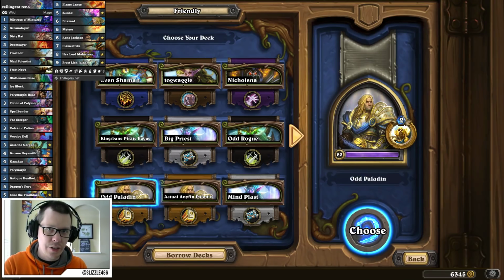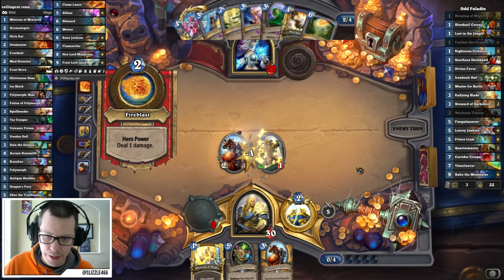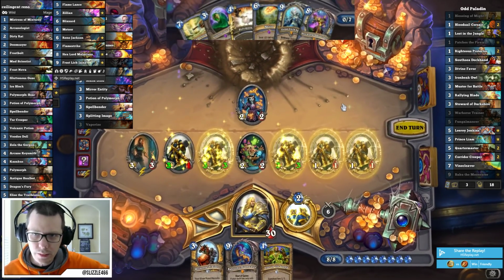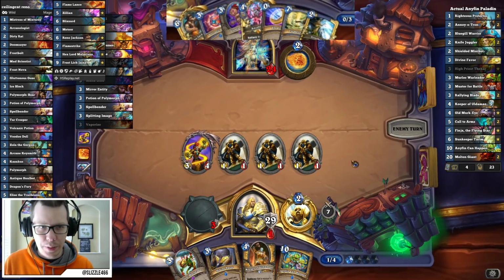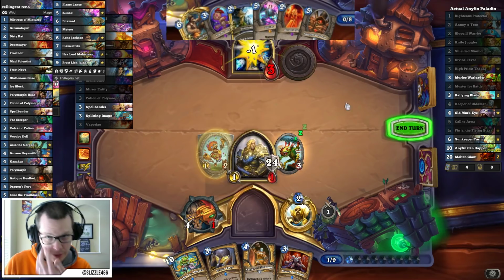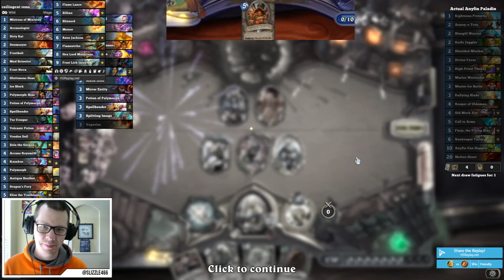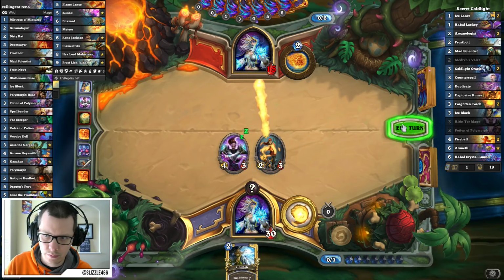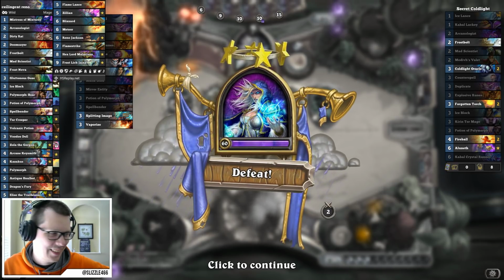How to Beat the Wild Meta with Reno Mage: Episode 4 | Rastakhan's Rumble | Hearthstone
Error: EK's hand isn't shown for Turns 1-7 in Game 3. Oops!

Deck code: AAEBAf0EHk2KAcAB7gLJA8sElgXsB/cN9Q/rE+4TwxbpugLYuwLZuwLBwQLKwwLexALfxALTxQKWxwLPxwKb0wLX4QLD6gK+7AK38QKggAOvhwMAAA==

Odd Paladin: AAEBAZ8FBK8EpwX6Dp74Ag1GogL1BewP7Q/TE/+vApvCAuvCArjHAuPLAvvTAtHhAgA=

Anyfin Paladin: AAEBAZ8FBOAF474CucECzocDDacF4wWnCLEI3ArqD+0PhRDJFtIW2a4C48sC+NICAA==

Secret Mage: AAEBAf0EBHGJDtm7AqLTAg2sAcABuwKWBewF+Af3DboW17YC67oCh70CwcECj9MCAA==